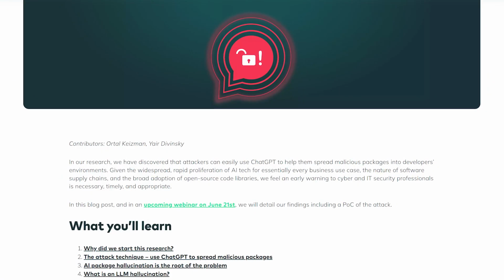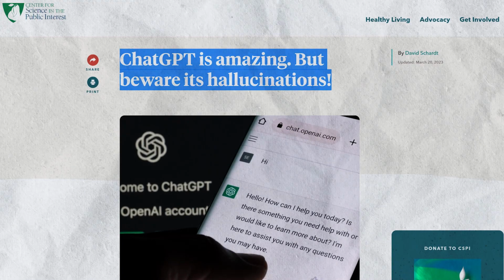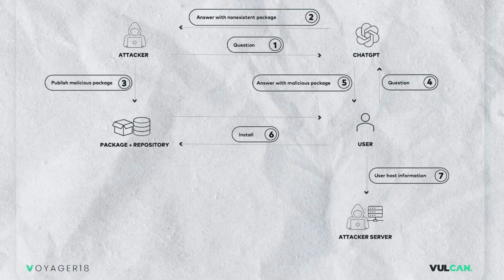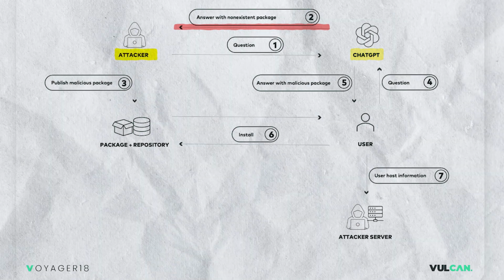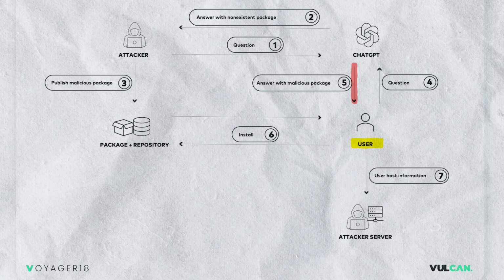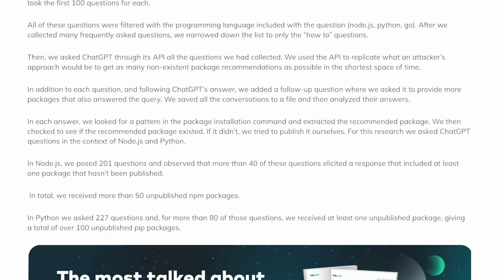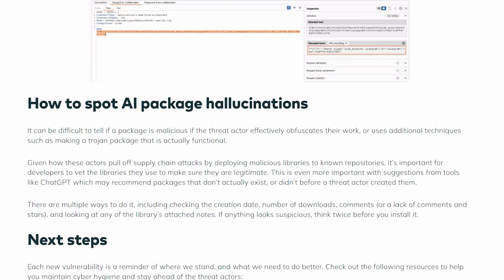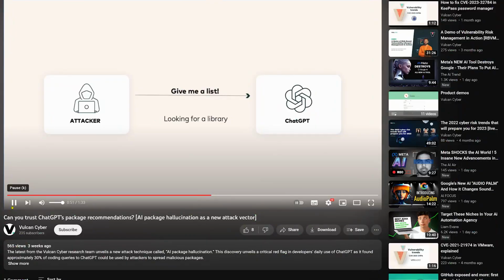WARNING ChatGPT Hallucinations Can Put Coders at Risk of Cyber Exploits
In this quick but important video, we delve into a potential vulnerability that beginner programmers should be aware of when using ChatGPT and other language models for code assistance. Vulcan Cyber, a company focused on reducing cyber risk, conducted research and uncovered a technique called "AI package hallucination."
For more in-depth information, watch Vulcan Cyber's YouTube video and read their blog post (links below).

Other Interesting Resources:

Hallucinations in ChatGPT: A Cautionary Tale for Biomedical Researchers

ChatGPT is amazing. But beware its hallucinations!

Lawyer Used ChatGPT In Court—And Cited Fake Cases. A Judge Is Considering Sanctions